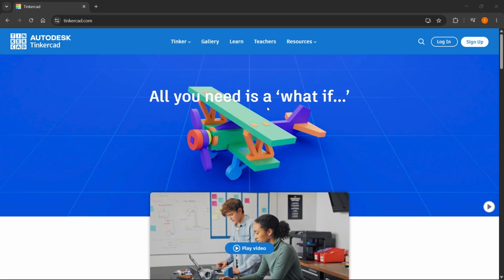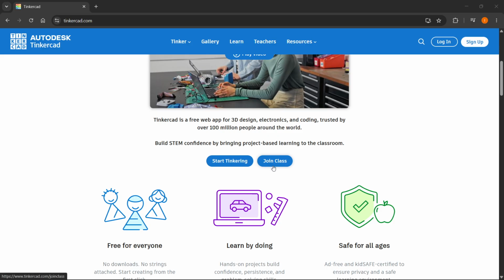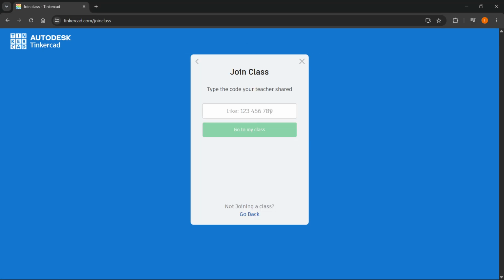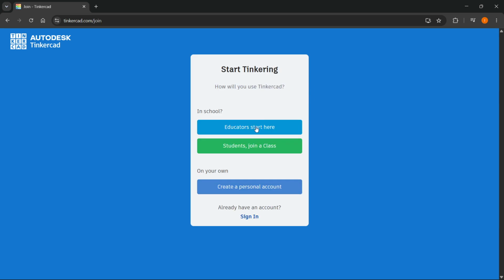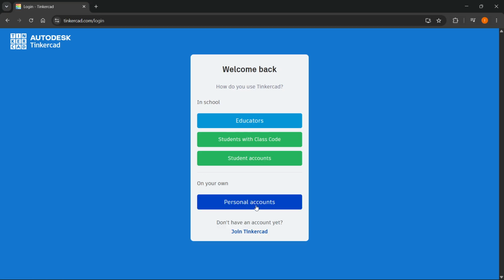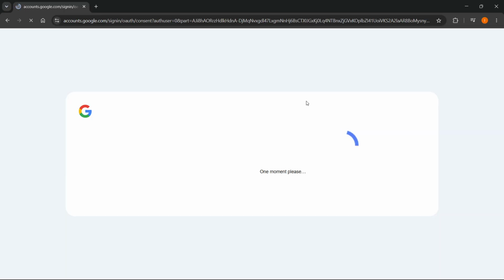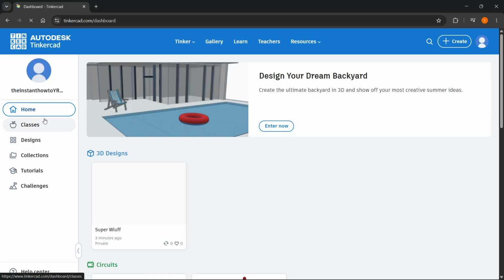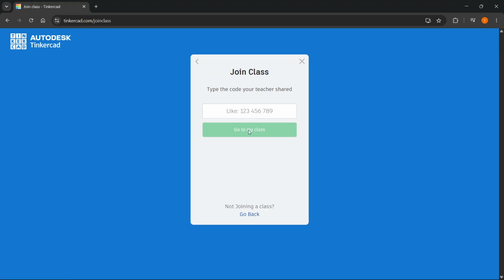How To JOIN Tinkercad Class (QUICK & EASY) 2026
In this video, I'll show you how to join tinkercad class. This is a full guide on how to enroll in and participate in a tinkercad class in 2026. In case you've been trying to get into a tinkercad class, this is the video you need to see!